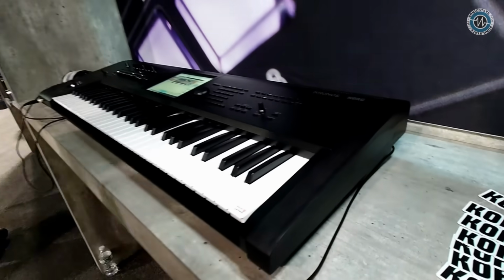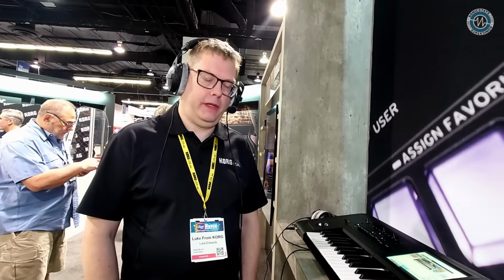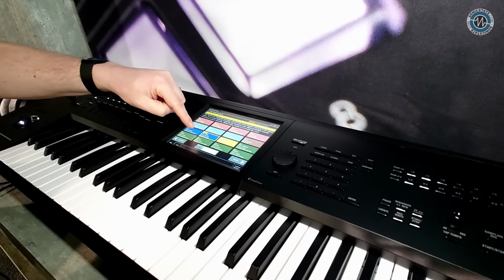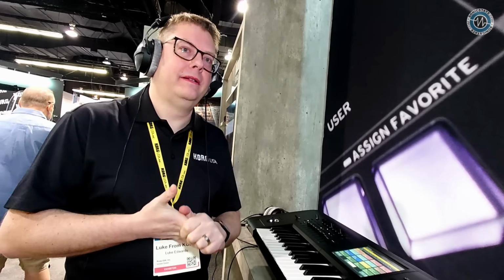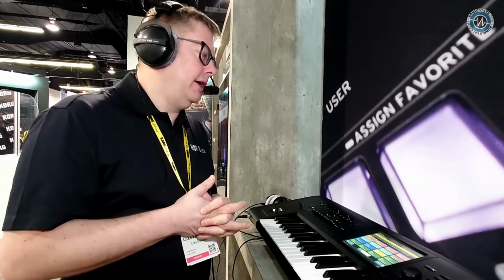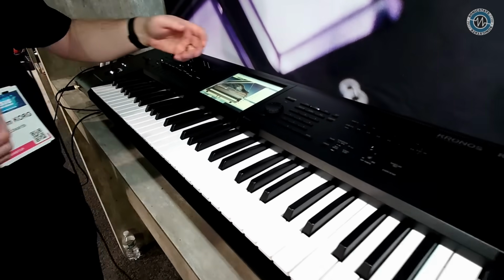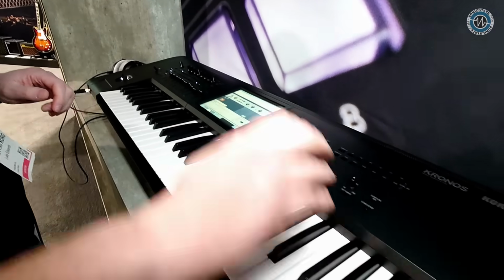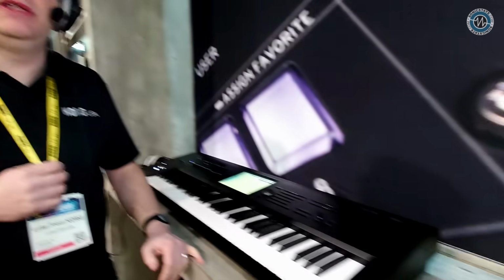NAMM 2025: Korg Kronos 3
At NAMM 2025, we caught up with Luke from Korg, who introduced us to the *Kronos 3*, the anticipated return of their flagship live-performance keyboard. The Kronos line, which started in 2011, is renowned for its significance in live gigs, and after overcoming component and regulation challenges during the pandemic, it's back with updates. Visually, the Kronos 3 features a sleek all-black finish with black wooden end cheeks.

Inside, the enhancements include a new motherboard, doubling of SSD storage to 120GB, and improved touchscreen responsiveness. The iconic setlist and smooth sound transitions remain, while the 9 sound engines see additions of new sampled pianos, electric pianos, and orchestral sounds. The Kronos 3 maintains the fully-functioning sampler and 16-track MIDI and audio sequencers. Available in 61, 73, and 88-key models, pricing starts from approximately £2,599.